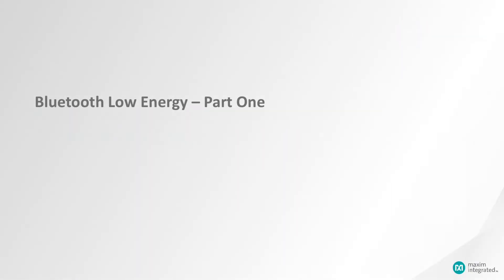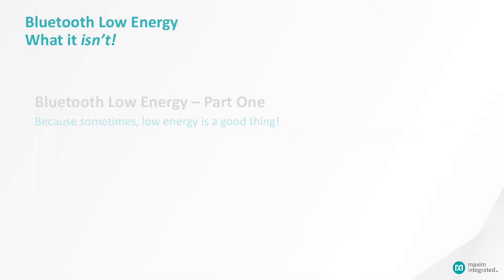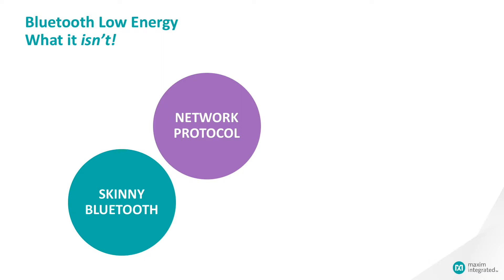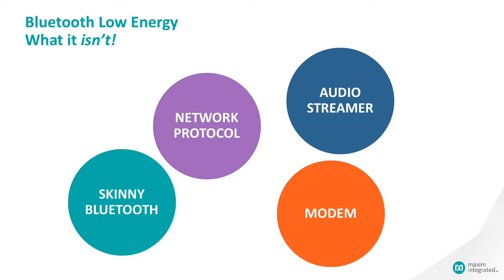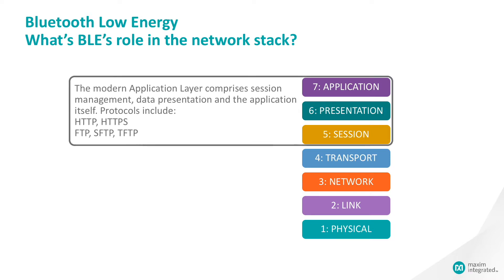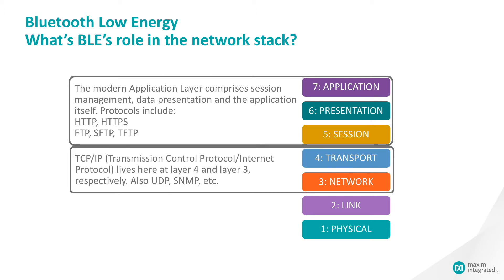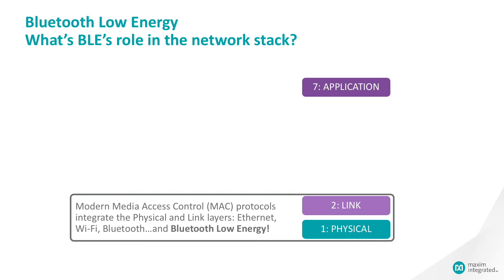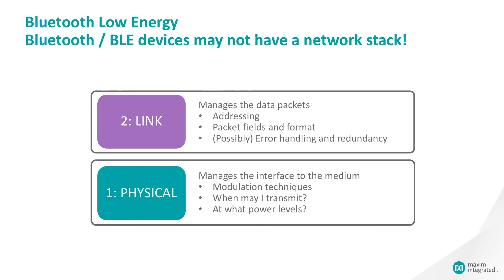Introduction of Bluetooth Low Energy—Part 1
Learn about Bluetooth® Low Energy (BLE), a low-power radio frequency protocol used in newer embedded systems. See what makes it different from traditional Bluetooth technology and the advantages it has over existing wireless communication.